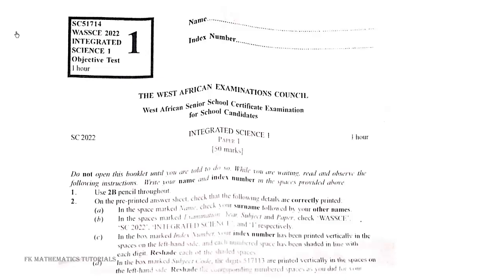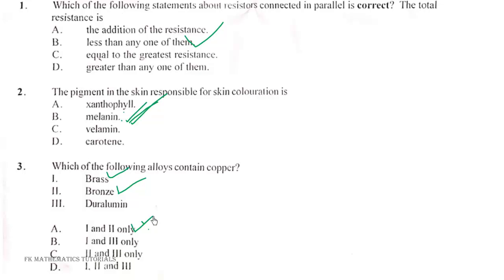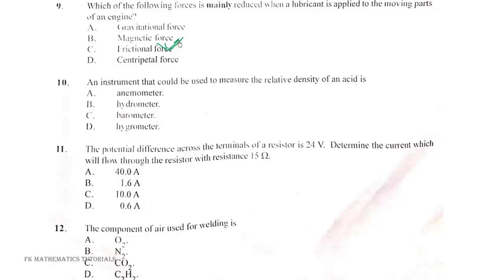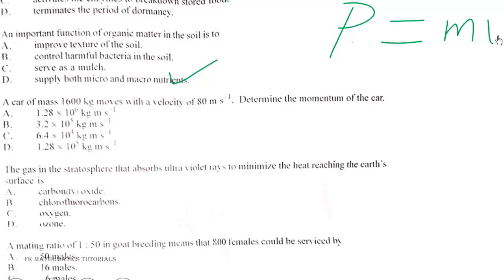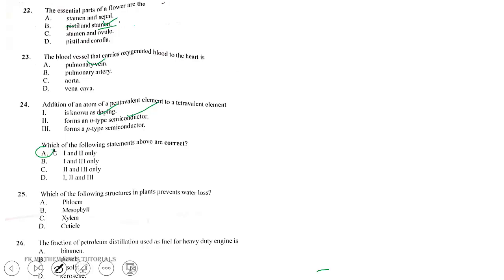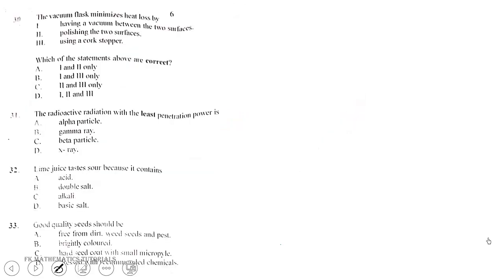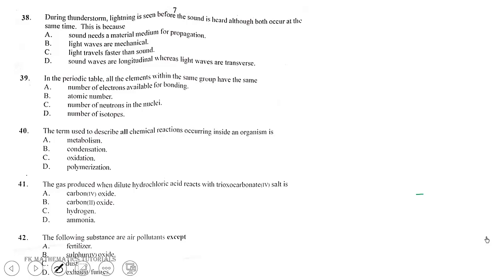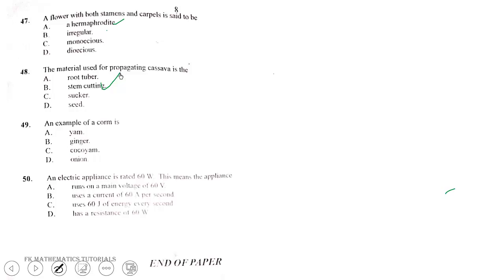WASSCE 2022 Integrated science Paper 1 objective test questions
WASSCE 2022 Integrated science Paper 1 objective test questions solved!